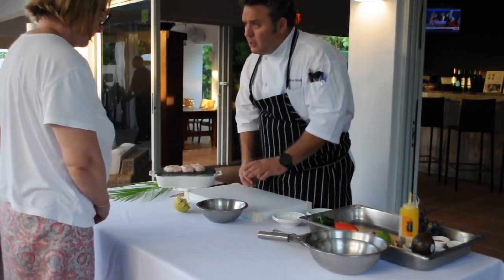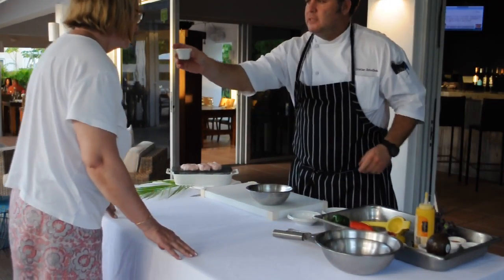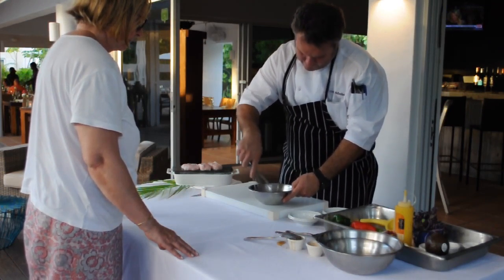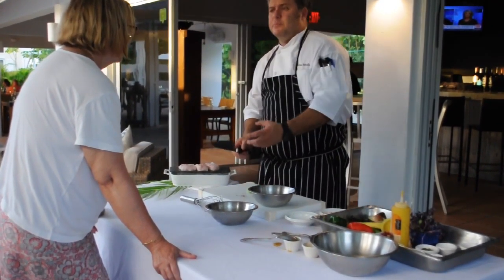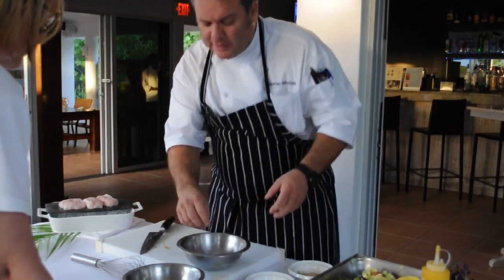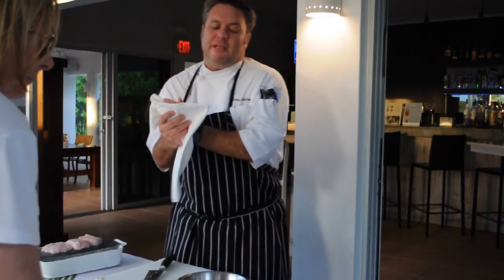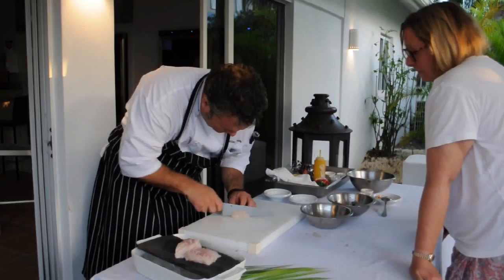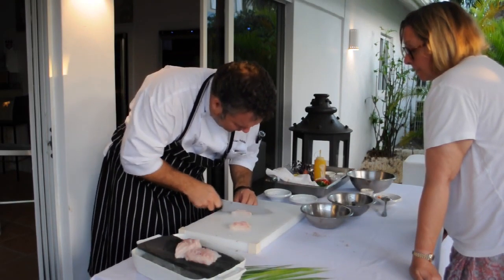Cooking Class - Grouper Tiradito - Beach House Turks & Caicos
A cooking demonstration by Chef Cristian Rebolledo at Kitchen 218, Beach House - Turks & Caicos